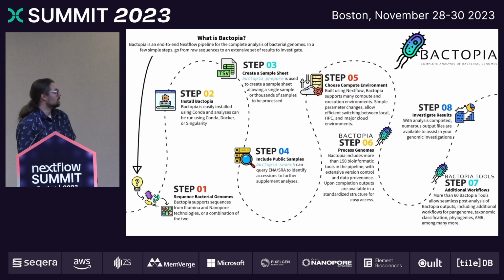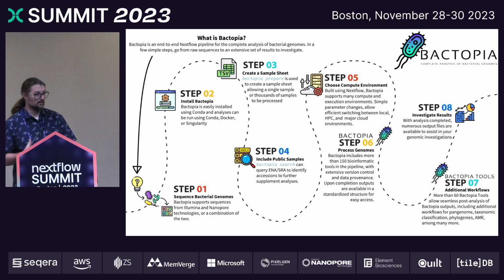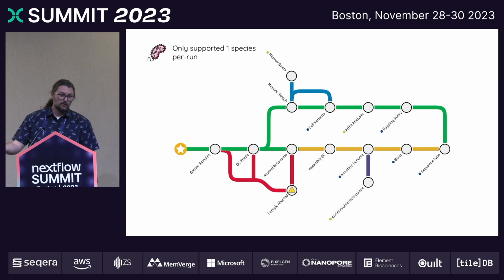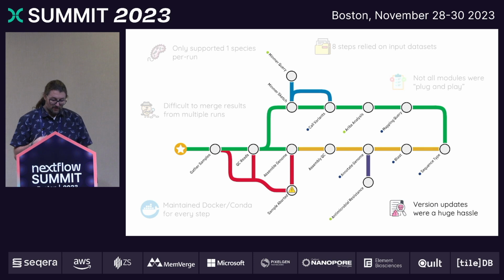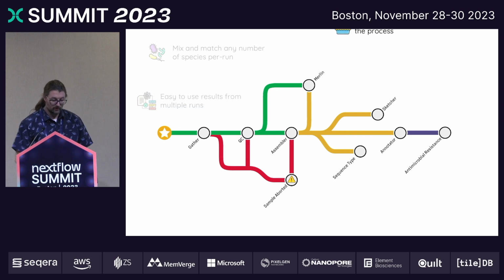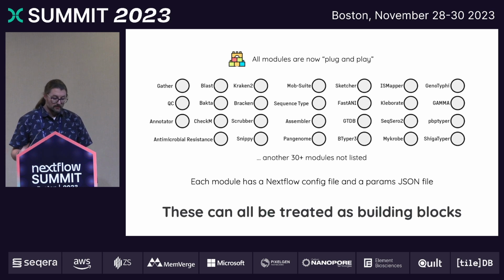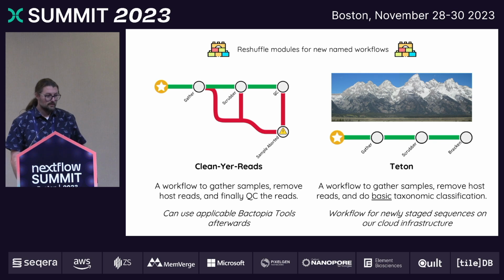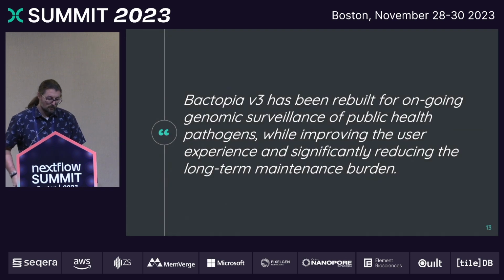Nextflow Summit Boston 2023 - Robert Petit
Bactopia v3 - enhancements for public health genomic surveillance.
Robert Petit, Senior Bioinformatics Scientist at Wyoming Public Health Laboratory.

Bactopia is a Nextflow pipeline for the complete analysis of bacterial genomes. Bactopia allows users on all types of systems such as laptops, HPC, and cloud platforms to quickly analyze bacterial genomes using more than 150 bioinformatic tools. Users can seamlessly switch between Conda, Docker and Singularity. Bactopia has extensive version control, data auditing, and includes more than 10,000 output tests to ensure reliability. Since the initial versions of the pipeline was developed more than 10 years ago there has been a rapid evolution in the field of bioinformatics, converging on concepts such as package management, containerization and version control.

Here we introduce version 3 of Bactopia which retains usability for small scale genome analysis but is also compatible with large scale genome surveillance projects. Bactopia v3 has many improvements for its users and developers alike, especially in the latter case, with a strong focus on reduction in the on-going maintenance burden. Users rely on free and open-source tools, this update should help ease any concerns of on-going support for Bactopia. To accomplish this many workflow customizations, such as custom containers, were generalized or off-loaded to public resources such as Bioconda. Custom Nextflow modules and nf-core modules are no longer treated differently, making Bactopia easier for outside developers to contribute. Many Nextflow features that did not exist when Bactopia was first developed are now being used. This has greatly simplified the process for users to quickly start processing their genomes, as dataset pre-builds are no longer required. We also took the time to revise the output directory structure to be more compatible with projects performing on-going surveillance and incremental accumulation of genome sequences over time.

Bactopia is used by many from academia and public health agencies around the globe. Version 3 allows easier maintenance, scaling and customization of analysis.